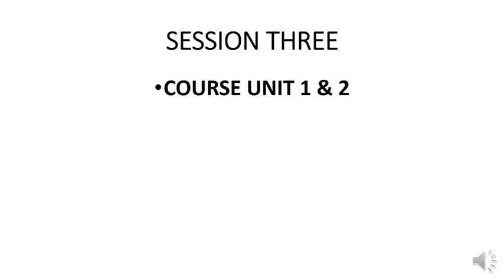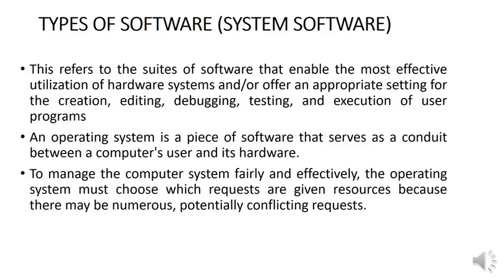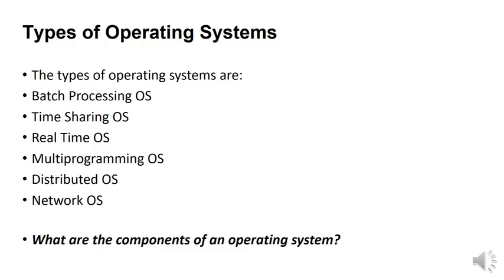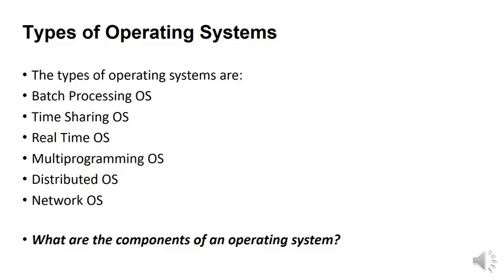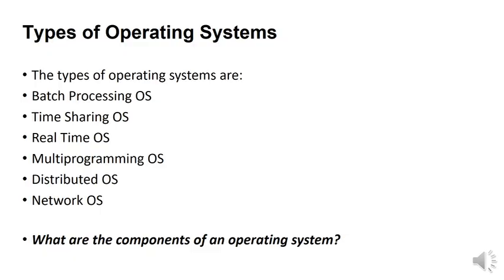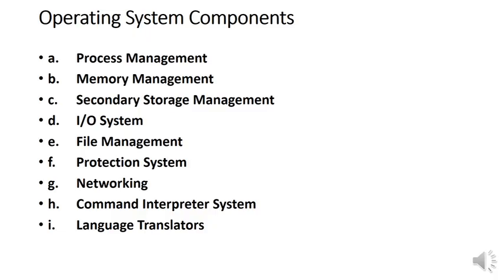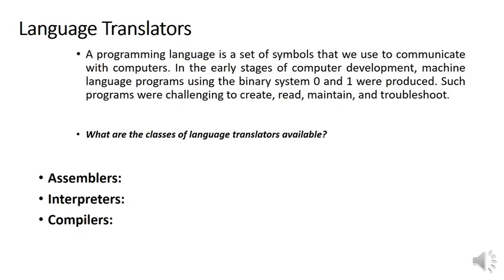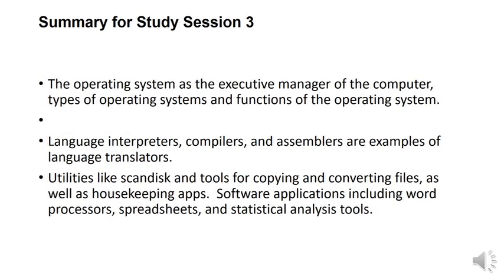Csc 102 Session 3 Unit 1 And 2